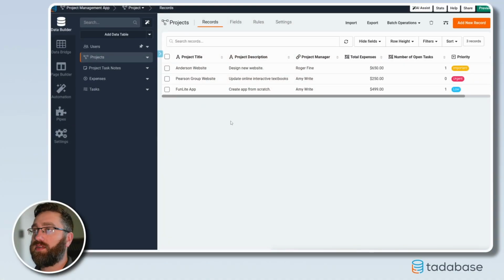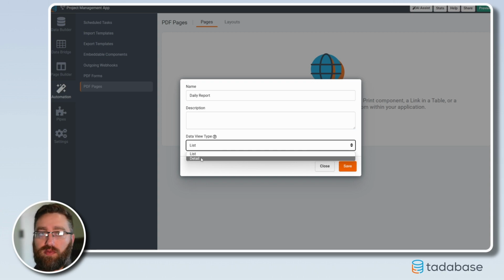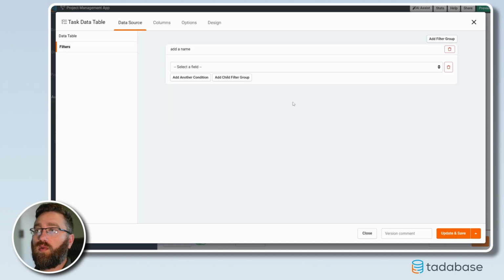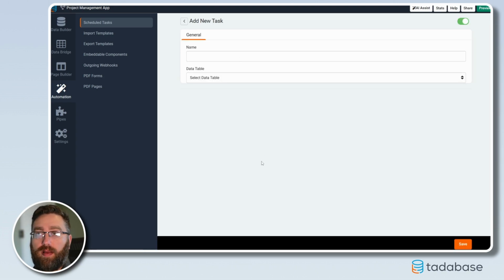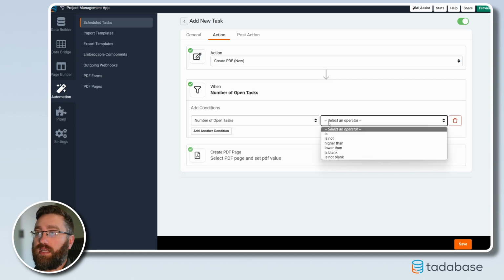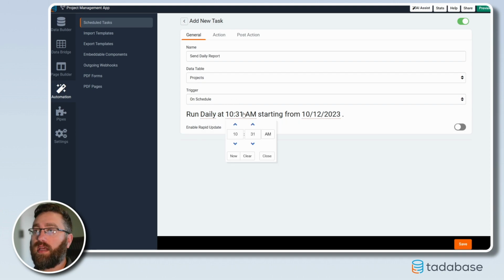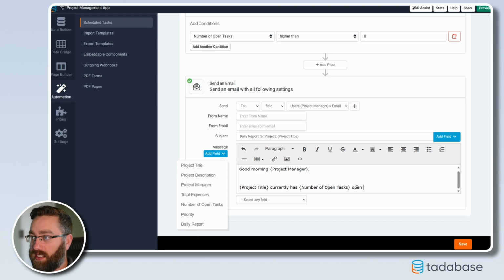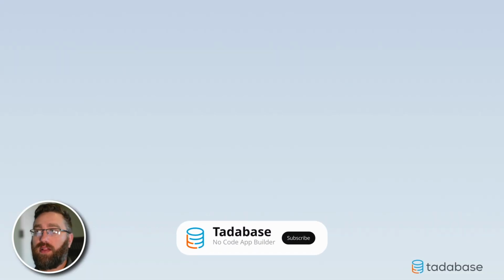Automating Daily Reports: Tadabase Tutorial on Scheduled Tasks and PDF Pages!